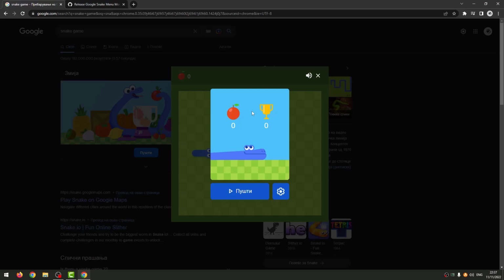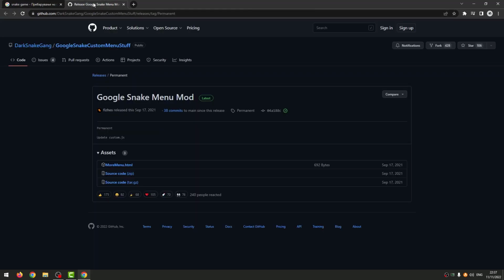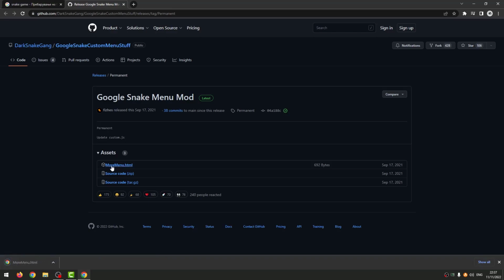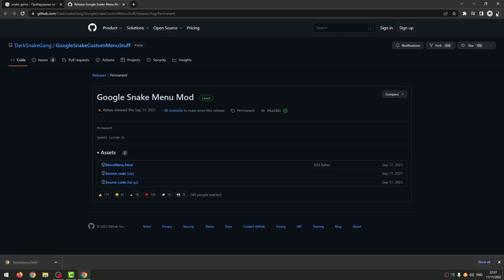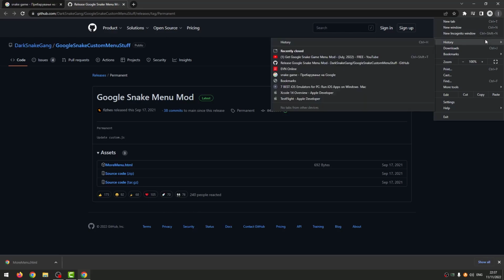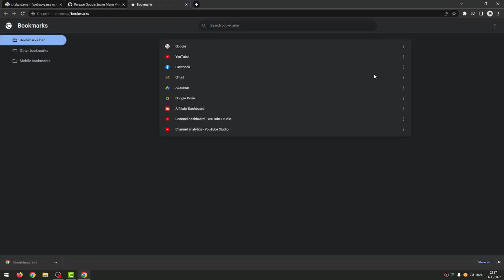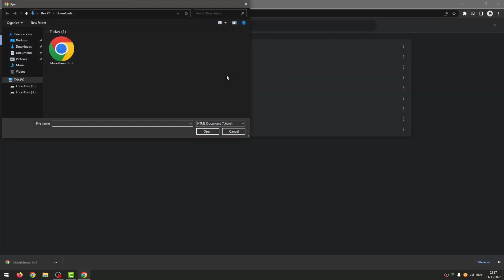How To Get Mods On Google Snake Game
Today i'm going to show you how to get mods for google snake.